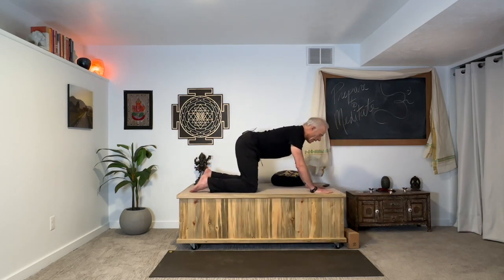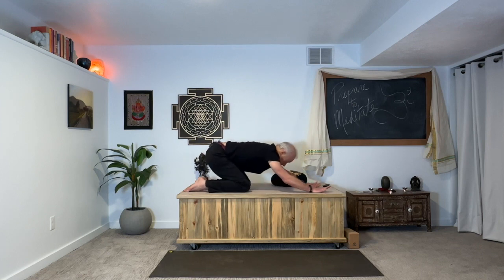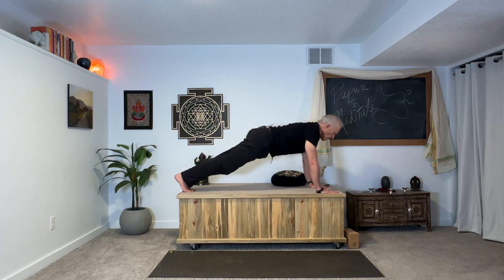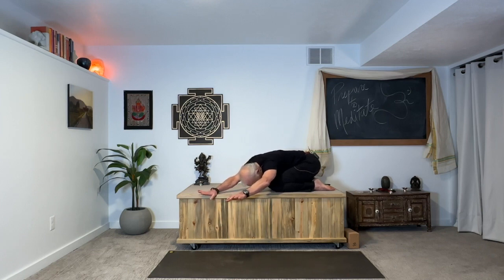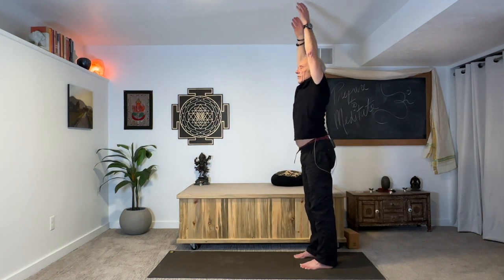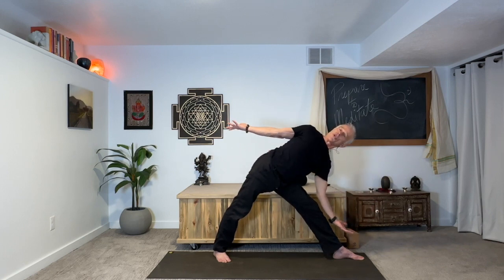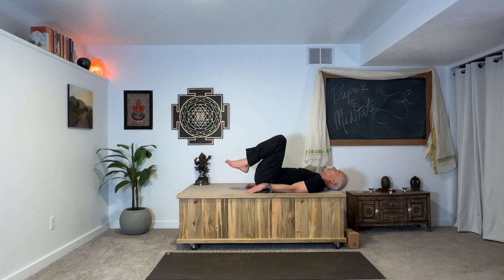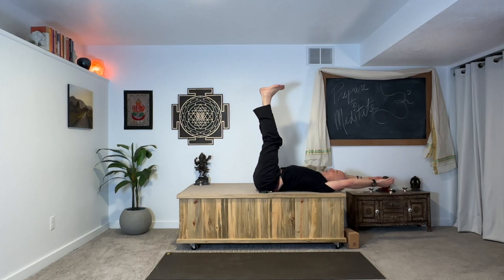Prepare to Meditate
Stabilize and relax your physical body. Deepen and soothe your breath and nervous system. Move your mind into a state of calm clarity. This practice is designed to guide you to effortlessly transition into meditation. The practices utilizes poses that support a tall and steady seated posture; and help to effortlessly increase lung capacity. As you progress through the sequence, you will become established in the ideal mental state that leads to a deep meditative rhythm.

Practice: Asana
Level: 1
Category: Moon
Qualities: Calm, Restful, Insight, Awareness
Teacher: Rod Stryker